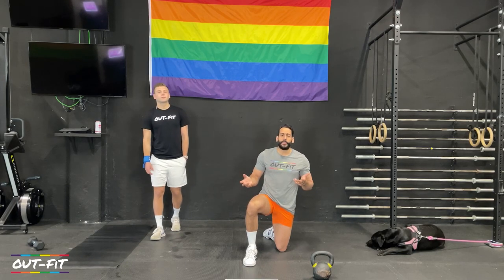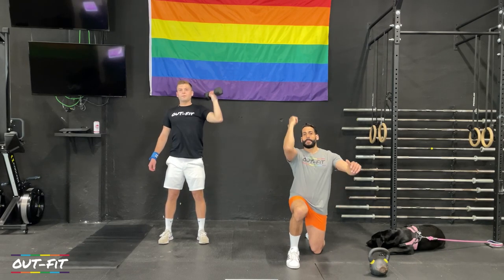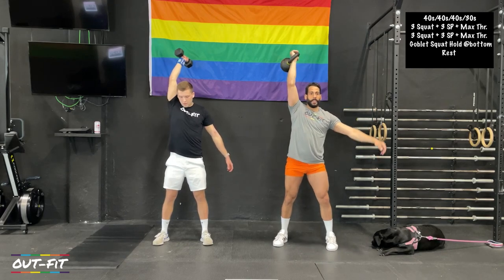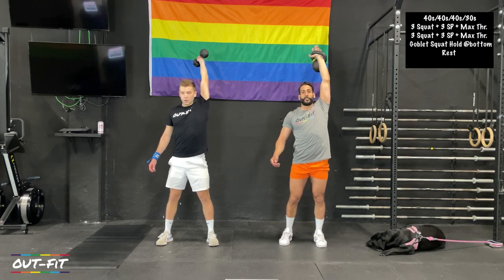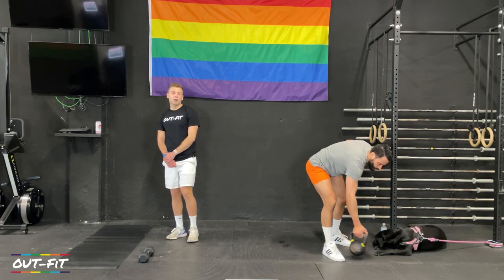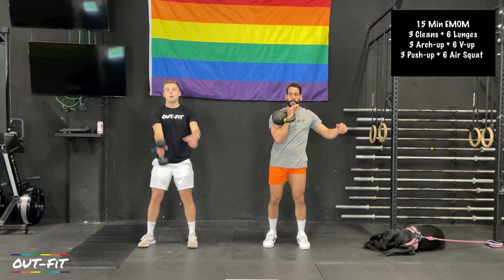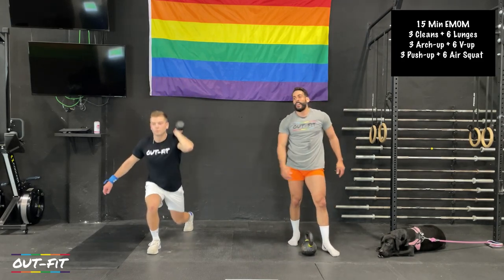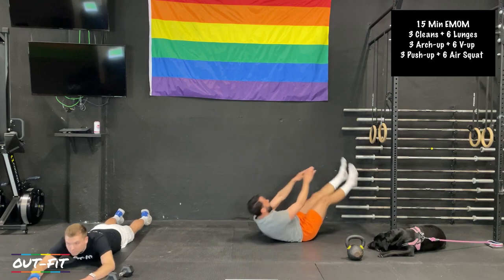Boot Camp Challenge Workout #8 (Home Workout 1 Dumbbell or 1 Kettlebell Full Workout, 40 Min Workout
Welcome back to the OUT-FIT Boot Camp Workout Challenge! This home workout will use one dumbbell or one kettlebell. We start with a warmup, move into a 10-12 min strength portion and then transition into an 18-20 min conditioning finish.

For the best experience we suggest you watch on a smart TV.

These workouts will use one dumbbell or one kettlebell. Coach Cole will be using a dumbbell and Coach Todd will be using a kettlebell. Recommended weights are 35-55lbs, though this varies by athlete. If you have lighter piece of equipment, you can do more than the suggested reps or add a tempo to increase difficulty . If you have a heavier piece of equipment, you can decrease the suggested reps.

If you don't have either pieces of equipment, you may be able to find an odd object at home that you can use.

We offer a few new workouts every week. In addition to this format we have 20 Min Body Weight Only workouts and 10 Min Ab Workouts.

Workout A:
Strength Focus
:40/:40/:40/:30, 5 Rounds

- Left: 3 Front Squats + 3 Strict Press + AMRAP Thrusters
- Right: 3 Front Squats + 3 Strict Press + AMRAP Thrusters
- Goblet Squat Hold - In Bottom of Squat
- Rest

Score = Total Thrusters

Workout B:
Conditioning Focus
15 Min EMOM
Min 1: 3 Cleans + 6 Reverse Lunges (AMRAP full Rounds on each side)
Min 2: AMRAP 3 Arch Ups + 6 V-Ups
Min 3: AMRAP 3 Push Ups + 6 Air Squats

Score = Total Thrusters, please leave your score in the comments!

We love that we are able to provide free workouts online every week, but they are not free to make. After paying our coaches, facility rental and editing we pay about $120 per workout. If you enjoy the workouts and want to help cover the costs, please consider donating here: